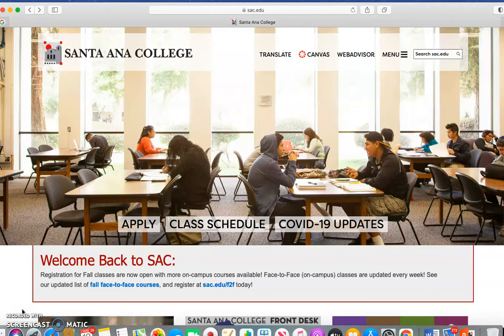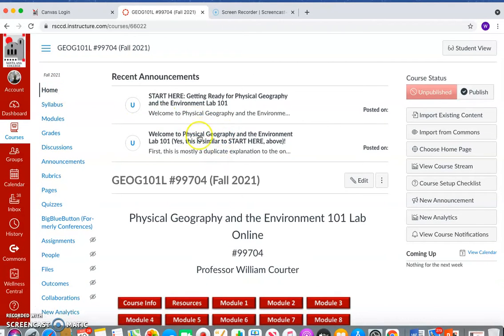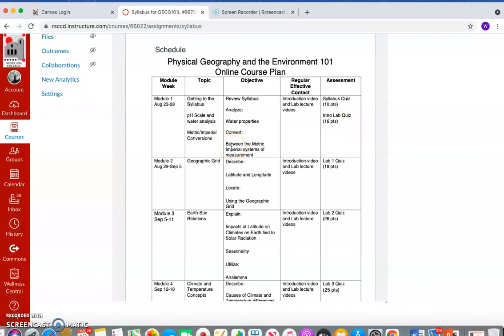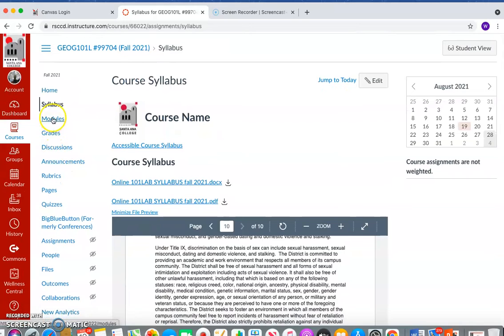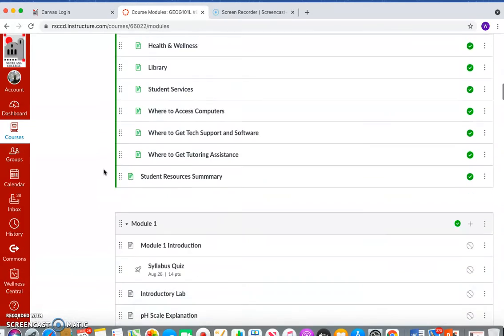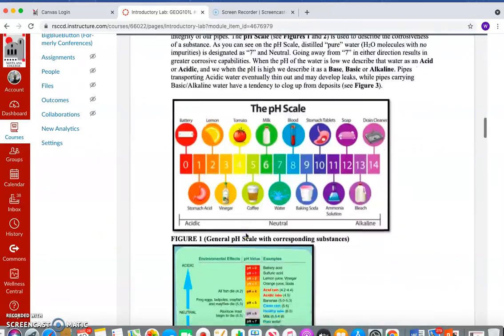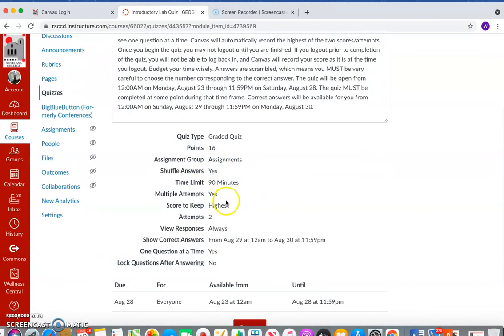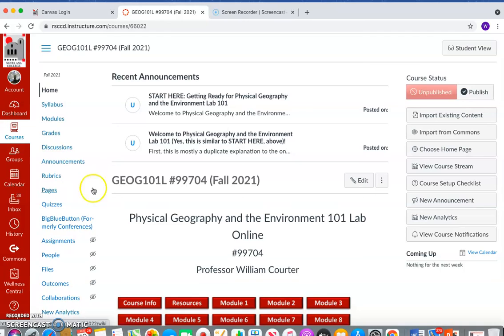G101 Lab full semester Canvas navigation